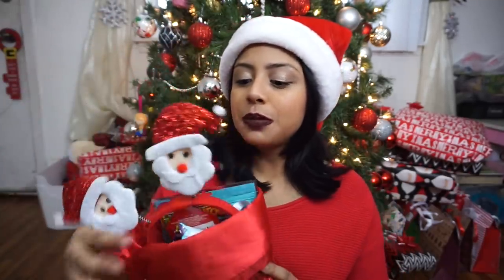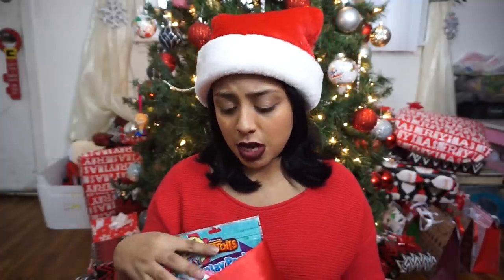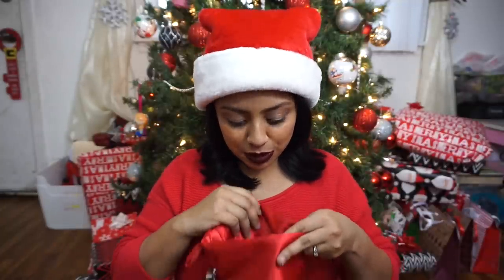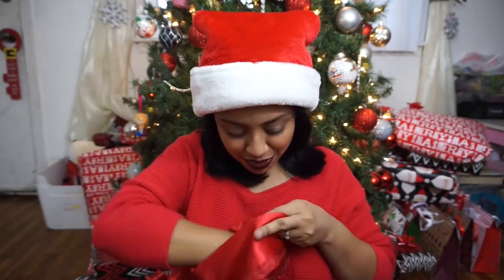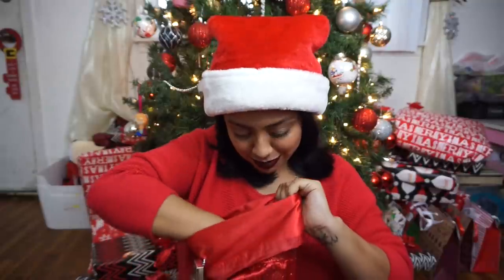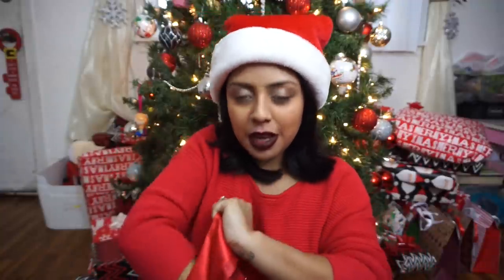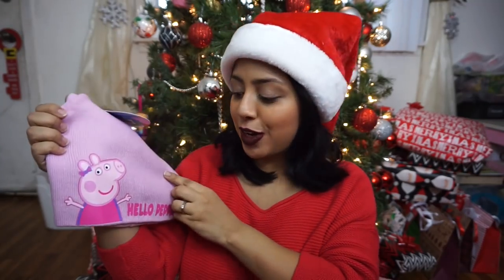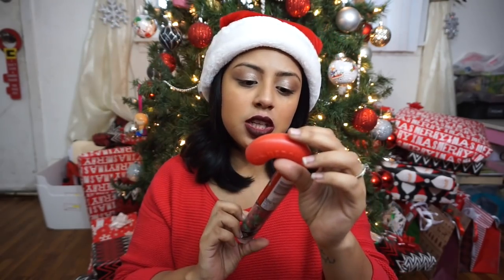Stocking Stuffer Ideas for Toddlers!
~Shopping Links~
LUNCH LOVE NOTES:

~TECH INFO~
CAMERAS I USE:
Sony A5100
Canon Rebel T5i
EDITING: Imovie